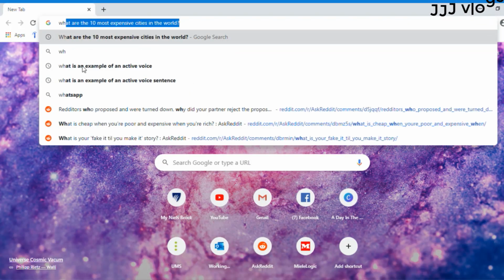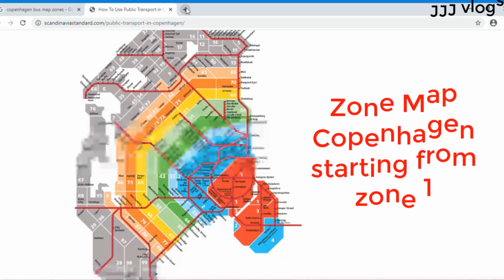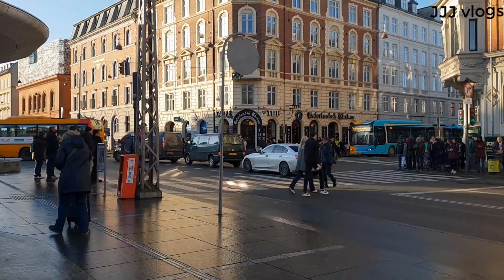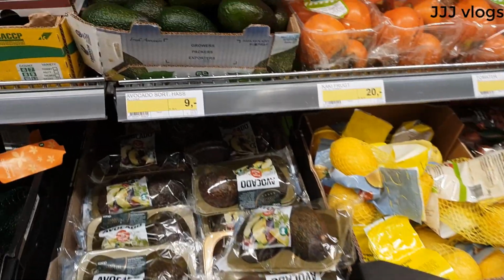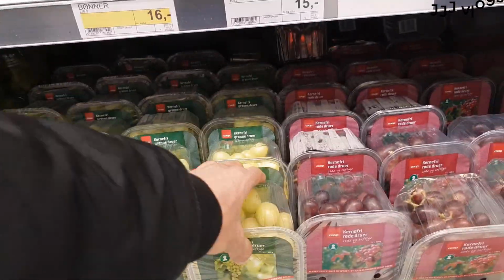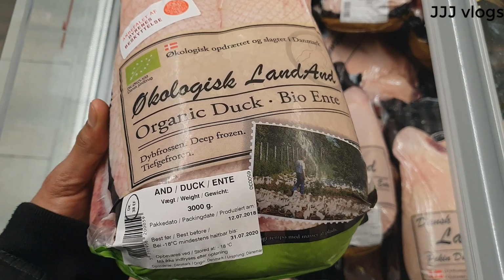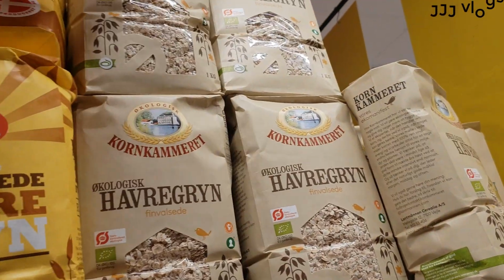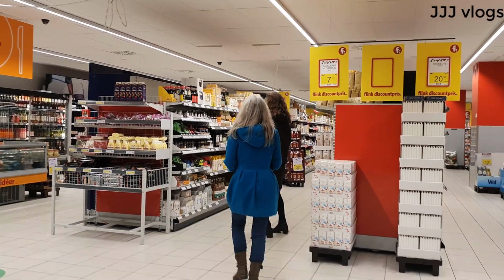LIVING COST in DENMARK [ Inside-outside COPENHAGEN ]. How to expense.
Hi Everyone
Its JJJ vlogs I make weekly vlogs and videos.
Today's video is about the cost of living in Copenhagen Denmark. Many of my subscribers and viewers commented on my videos and ask me about the cost of living in Denmark. That's why I came with this new video showing the cost of living per month or monthly expenses to live in Denmark ( inside-outside Copenhagen ). In this video, I talked about all the fixed and changing costs. Fixed costs like accommodation and transport will cost a minimum of 4500dkk. 4000dkk for one room around Copenhagen and 500dkk for a minimum of 2 zones of public transport. Then the unexpected costs like mobile network + haircut + pocket-money = 1000dkk. Food and grocery will cost around 2500dkk, although it varies from person to person and their way of leading live. In total minimum 8000dkk, you need to have in your budget as the living cost of Copenhagen, Denmark. I hope this will be helpful for all, mostly to the ones who commented on my videos. if you want me to make the video of your preference leave a comment down below.